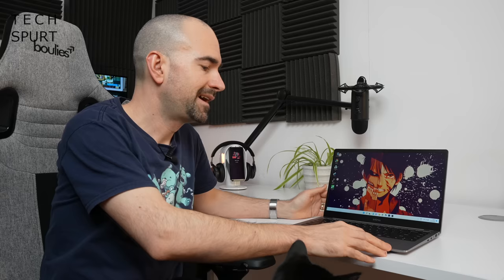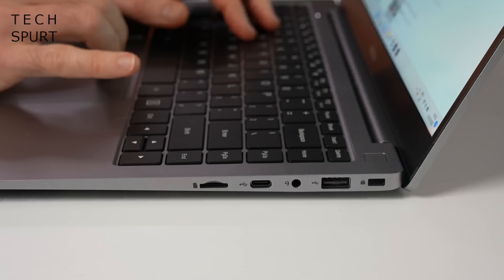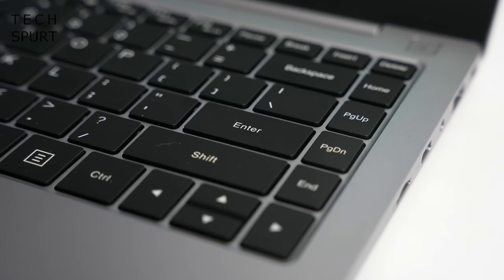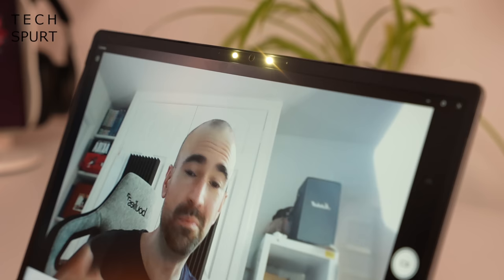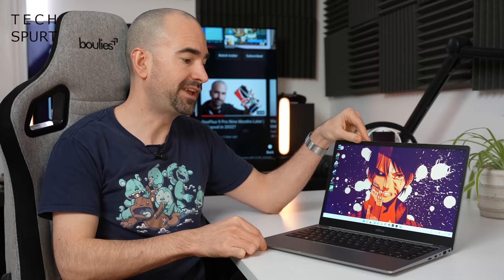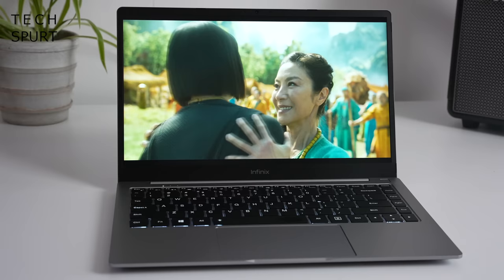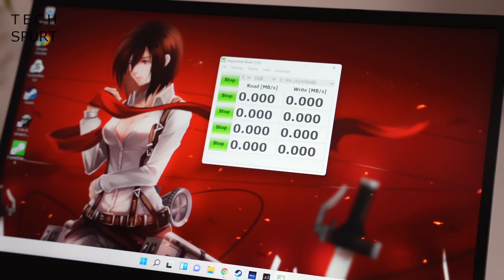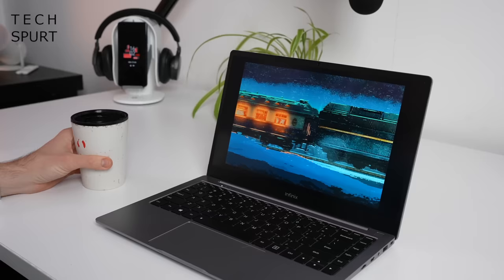Infinix Inbook X2 Review | Best Student Laptop for 2022?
Reviewing the Infinix Inbook X2, an impressively portable 14-inch Windows 11 laptop boasting respectable specs at a near-budget price. Students and anyone who needs dependable performance in a compact form factor should enjoy the 2022 Infinix Inbook X2, follow-up to the X1. Although it's not a perfect notebook. I've been testing it for over a week now and here's my final verdict.

This 14-inch machine is as compact as many Chromebooks, with a FHD IPS screen that's great for multi-tasking as well as movies. Intel Core i7 performance means you can happily run as many Chrome browser tabs as you like, while the Infinix Inbook X2 laptop also boasts plenty of ports.

Battery life is decent if not great, while the webcam is certianly quite basic. However, the keyboard is good enough for confident touch-typing, while the metal design is sturdy.

So what do you think, is the Inbook X2 one of the best student notebooks you can grab in 2022? I'd certainly recommend for any regular travellers who need strong connectivity, a good display and reliable performance, for a budget around £550 or $650.

Infinix Inbook X2 Laptop Review Chapters:
0:00 - The intro bit, with bonus cat action
0:37 - Design
1:50 - Ports
2:19 - Keyboard
3:43 - Webcam & mics
5:10 - Windows 11
5:37 - Display & audio
6:46 - Performance
7:46 - Battery life
8:16 - Verdict